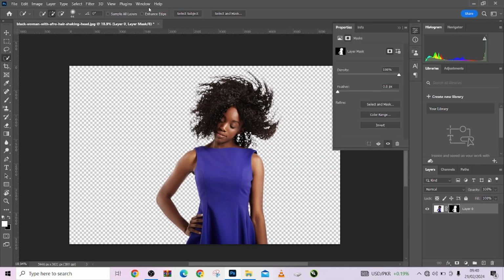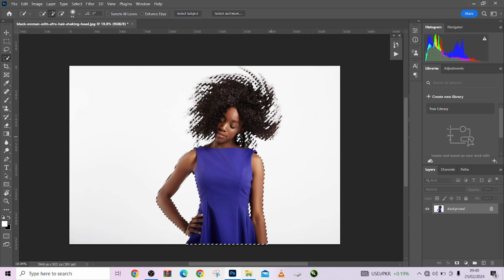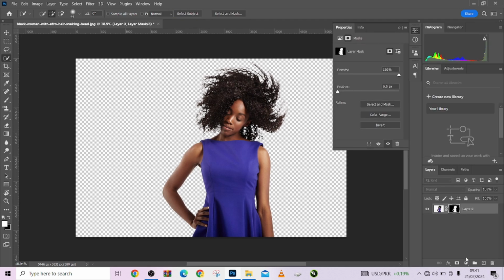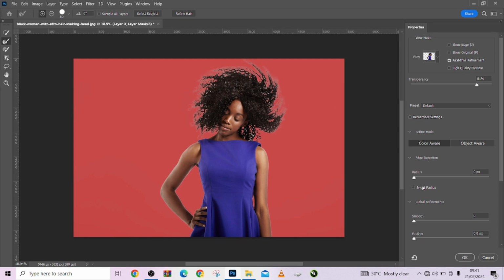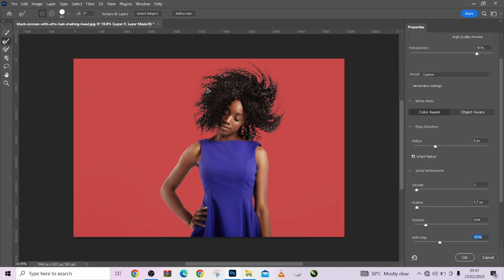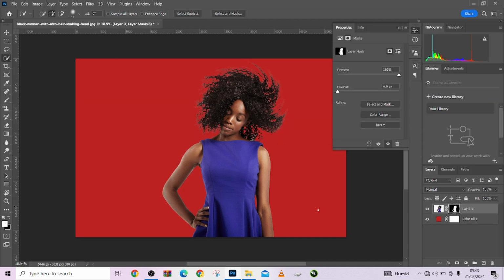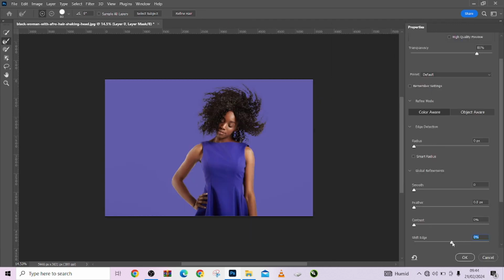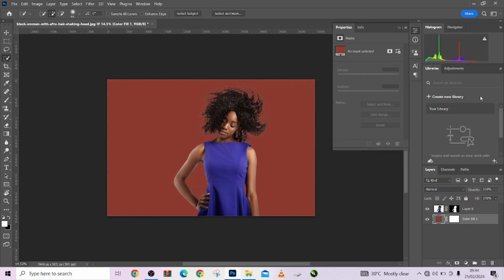Cut Out Hair FAST in 2mins | Photoshop Tutorial for Beginners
Welcome to our beginner's Photoshop tutorial! We provide the techniques for speedy hair trimming in just two minutes in this Tutorial . This easy-to-follow tutorial will change your photos whether you're new to Photoshop or want to improve your editing abilities. Watch now to learn expert advice and methods for getting perfect results!